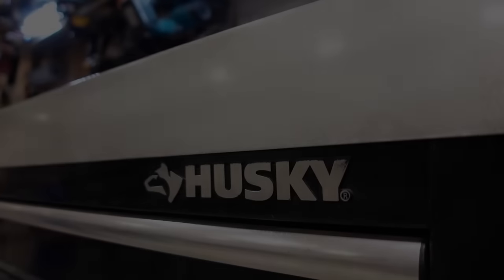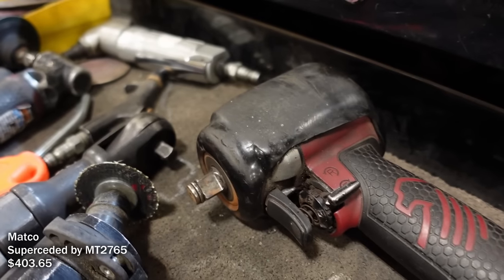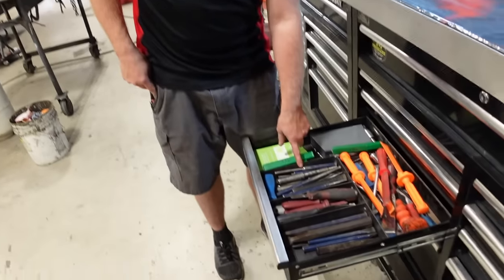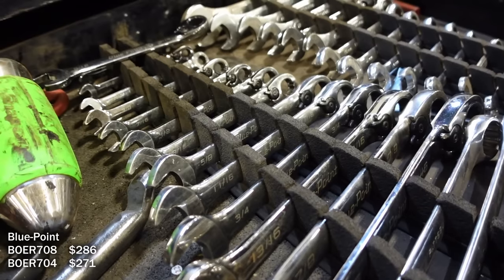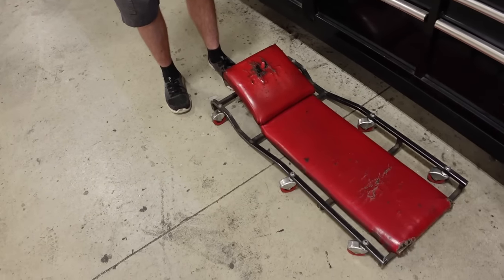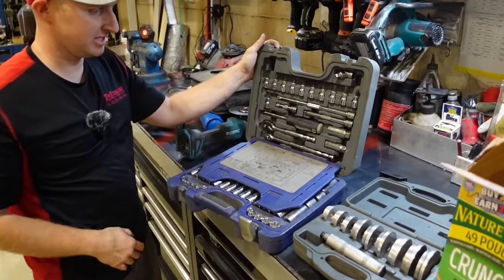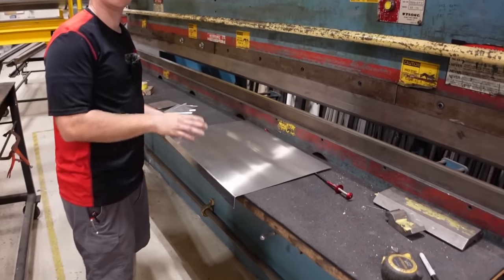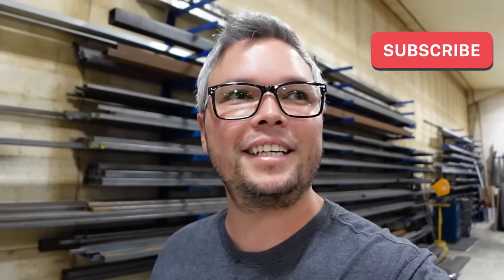Awesome Tools and Dangerous Machines!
Braxton fixes trailers for a living. I had such a blast watching him show me how the massive equipment he uses works. You can tell he has a ton of experience using these machines. I love that his box is the first Husky box on this channel, and it didn’t disappoint! Thank you so much for showing me around your shop and giving me an awesome tour of your box!

Handheld Anemometer

Hot Knife

Dewalt 20v Caulk Gun

Makita Cordless Vacuum